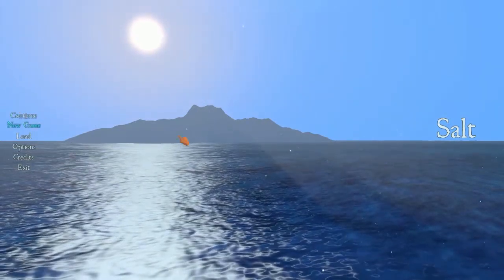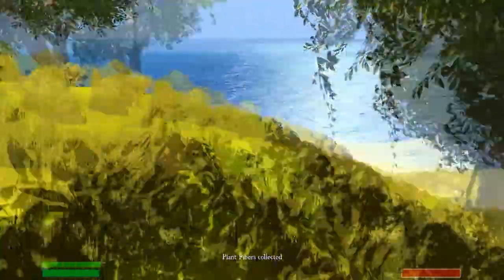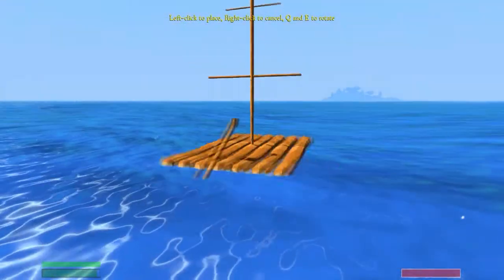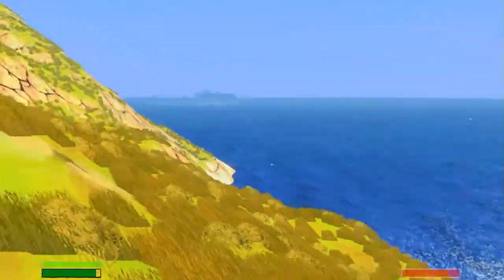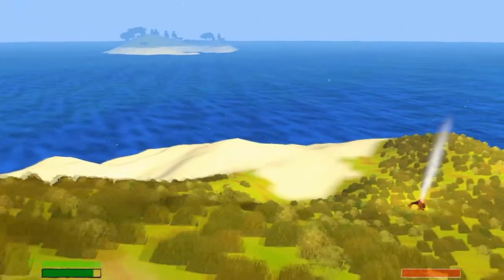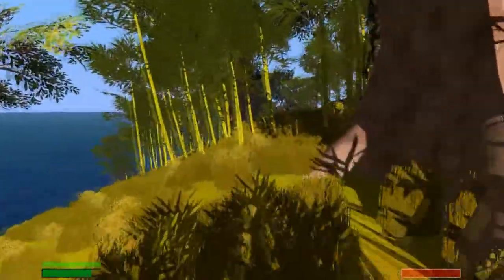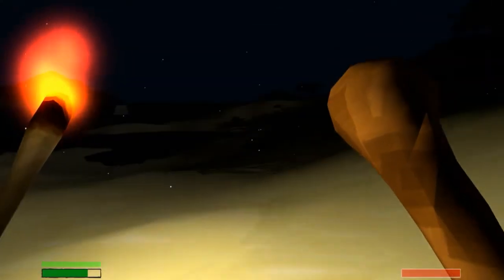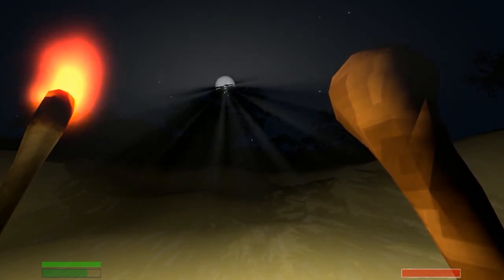Salt | Indie Impressions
Salt is an open world adventure and exploration game where you sail across a vast ocean exploring different islands. The world of Salt is procedurally generated, providing you with an endless amount of exploration. During your adventure you will meet various challenges and obstacles that you will have to overcome, as well as discovering the real story behind the world of Salt. You will fight pirates and bosses, complete quests, hunt animals, sail the ocean waves, loot and craft items and resources, and discover mysterious places during your adventure.